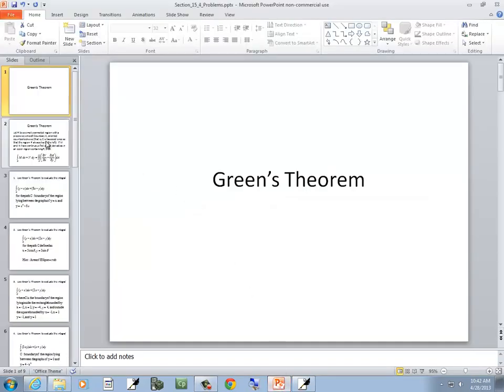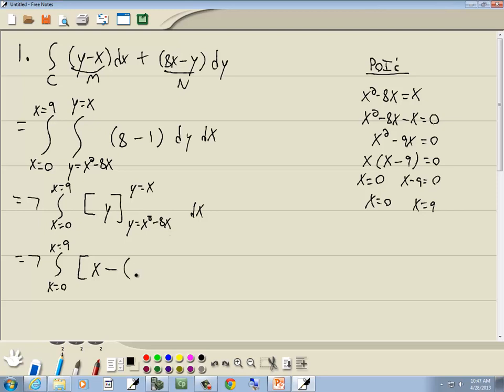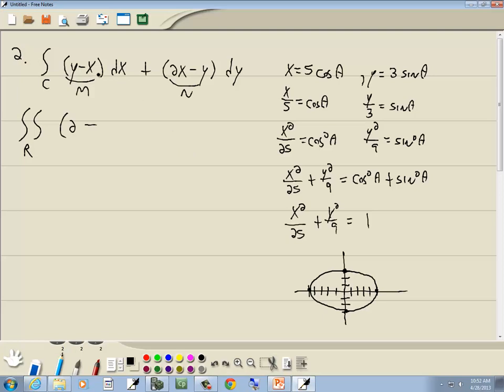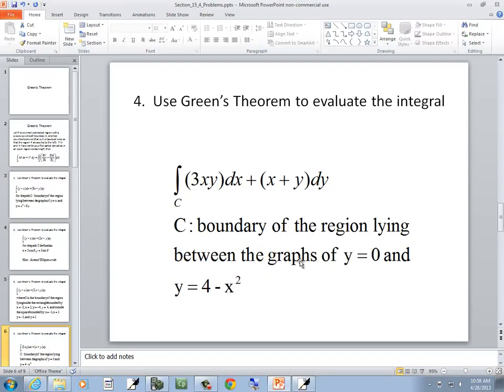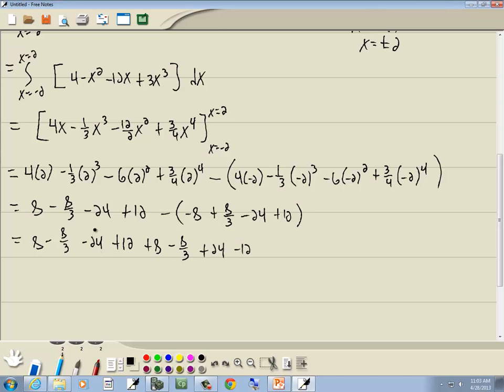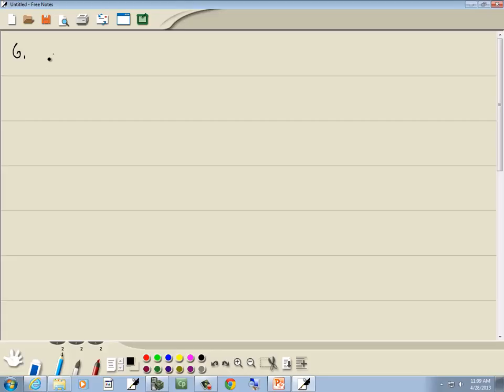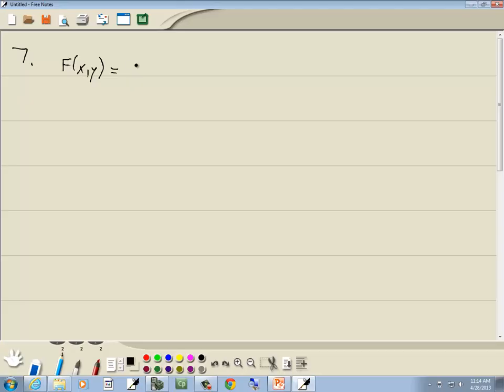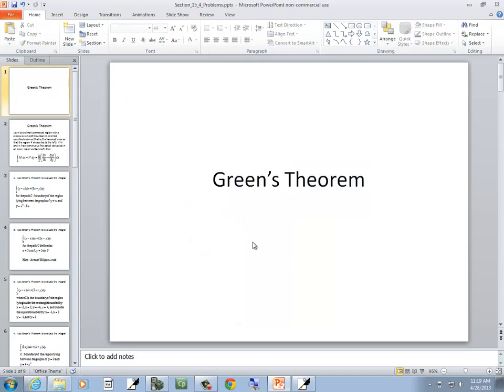Calculus III: Green's Theorem